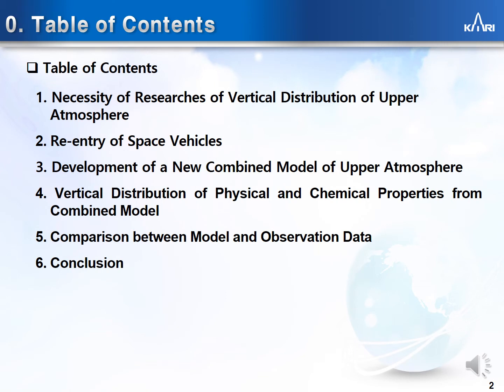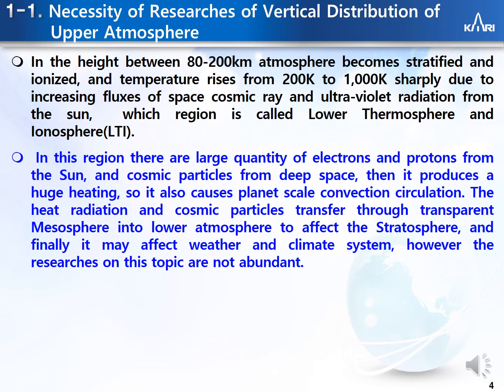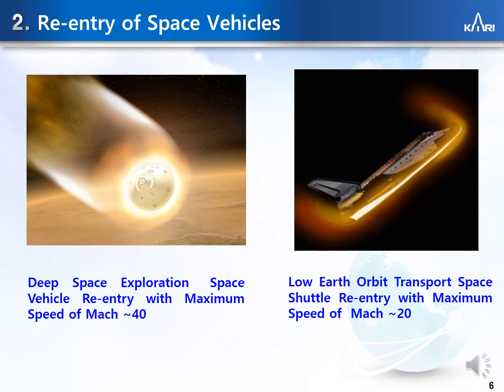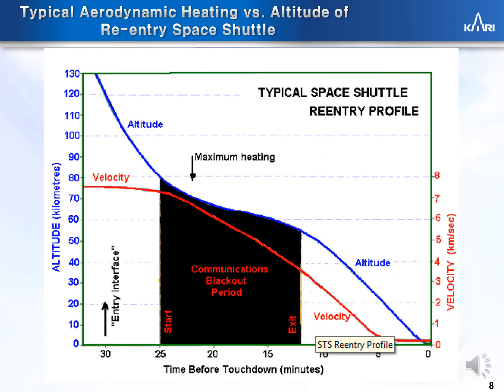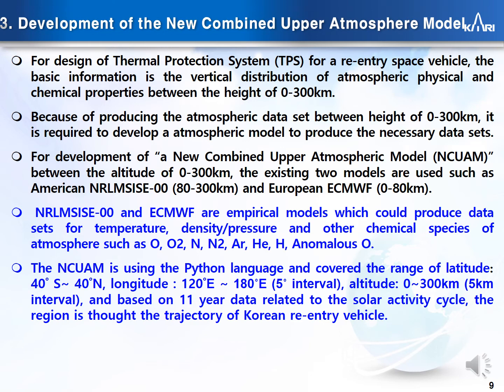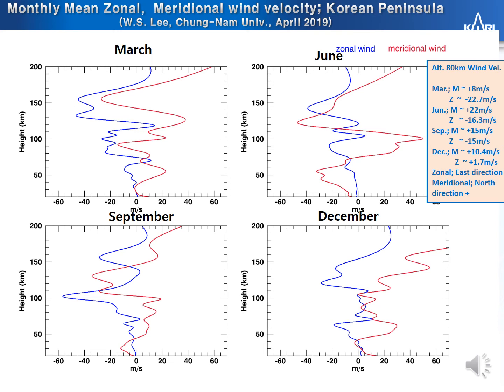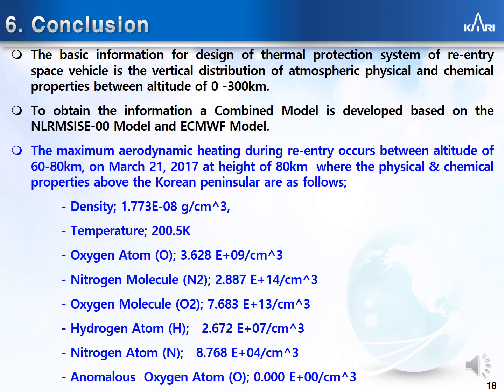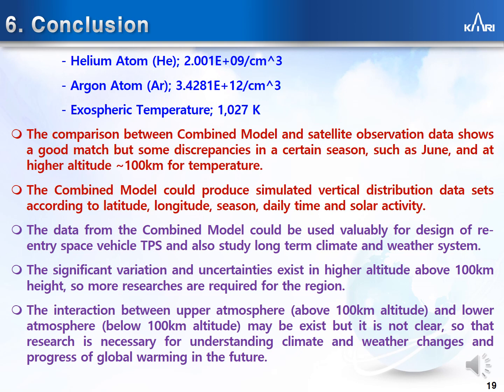210131 Modelling Upper Atmosphere C0 1 0004 21 V3